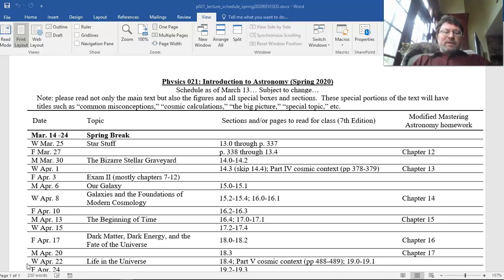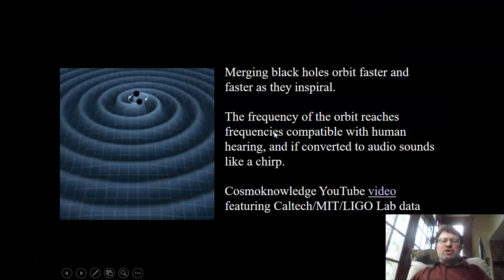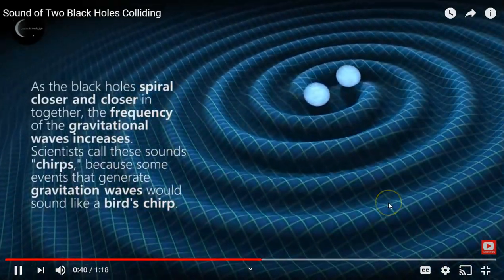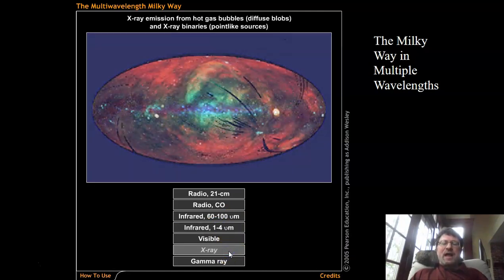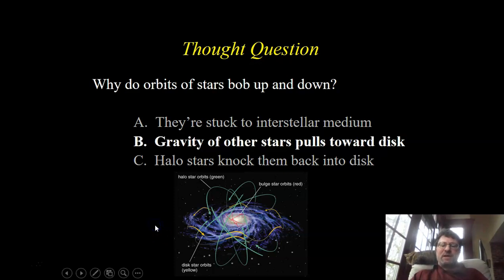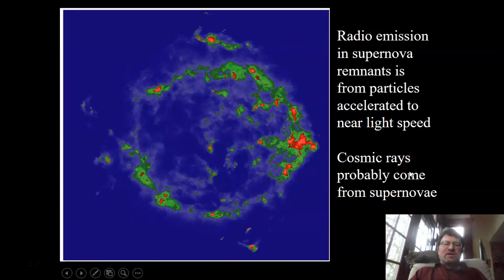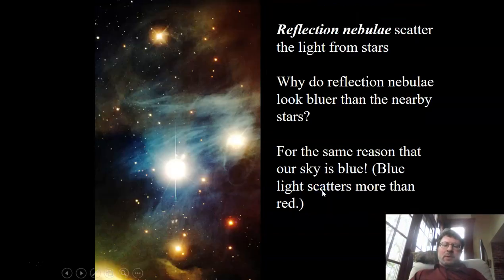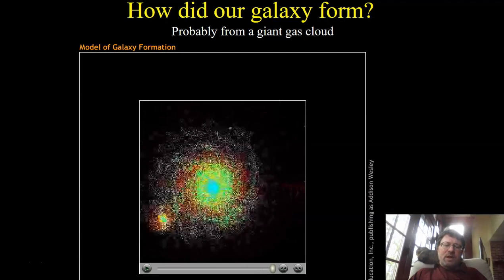Intro to Astronomy #5 - Detecting Black Holes with LIGO, Our Milky Way Galaxy, Galactic Recycling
Introduction to Astronomy, Allegheny College, 6 April 2020
Chapter 14. The Bizarre Stellar Graveyard
   - Section 14.3. Black Holes: Gravity's Ultimate Victory
      ---LIGO and the detection of gravitational waves @ 0:01:28
      ---Masses in the Stellar Graveyard @ 0:16:03
Chapter 15. Our Galaxy @ 0:18:02
   - Section 15.1. The Milky Way Revealed @ 0:19:17
      ---The Milky Way viewed in different wavelengths @ 0:19:51
      ---Structure of the Milky Way Galaxy @ 0:23:03
      ---How do stars orbit in our galaxy @ 0:25:21
      ---Thought Question @ 0:27:28
      ---Mass of the Galaxy @ 0:29:28
   - Section 15.2. Galactic Recycling @ 0:31:42
      ---Stars return gas to interstellar space @ 0:32:40
      ---Gas clouds @ 0:32:40
      ---Orion Nebula Fly-Through @ 0:37:50
      ---Summary of Galactic Recycling @ 0:40:01
      ---Ionization nebulae @ 0:41:07
      ---Reflection nebulae @ 0:42:11
      ---Thought Question @ 0:43:18
      ---Dark nebulae @ 0:44:37
      ---Star formation in spiral arms @ 0:45:21
   - Section 15.3. The History of the Milky Way @ 0:45:59
      ---How did our galaxy form @ 0:48:11

Textbook = The Essential Cosmic Perspective (7th edition) by Bennett et al. These lecture slides are modified versions of ones provided to instructors by the publisher, Pearson. Thank you to the Pearson for granting permission to use their figures in these lecture videos posted to YouTube.